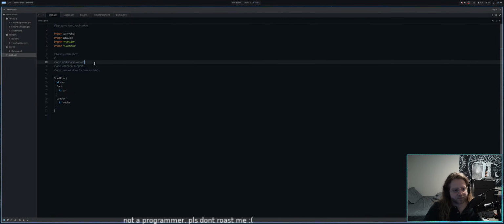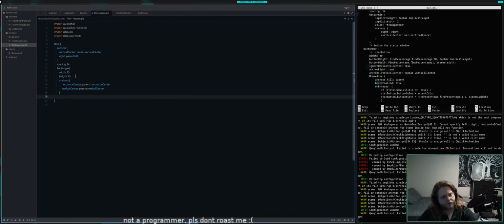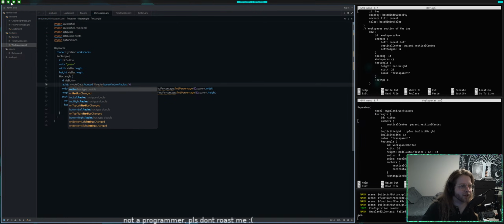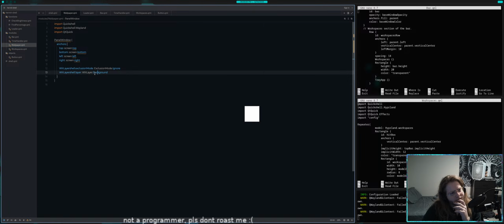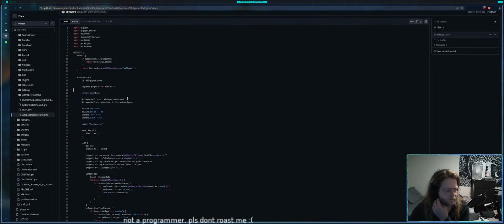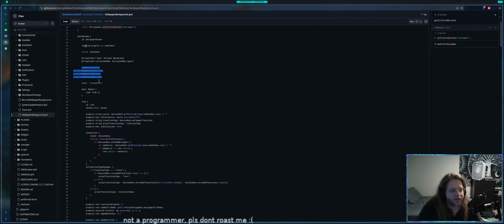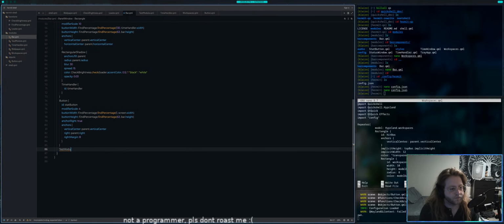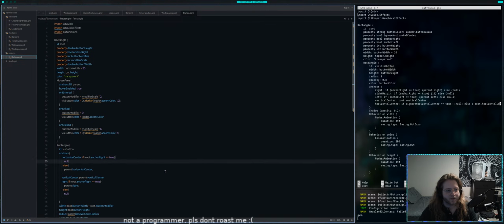Quickshell Dev Stream | 21:9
In ultrawide now, working on hermit shell :)